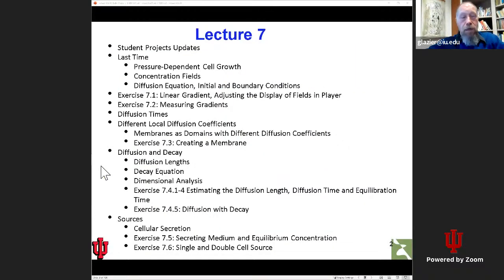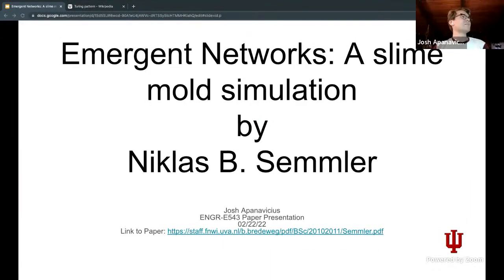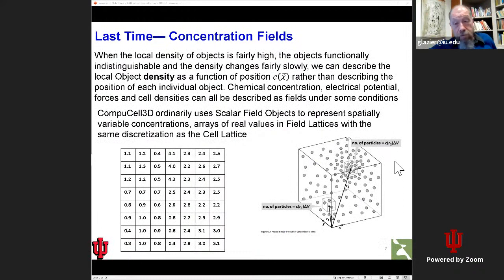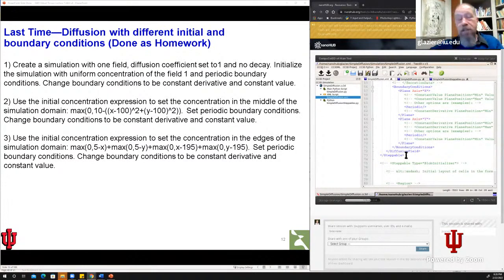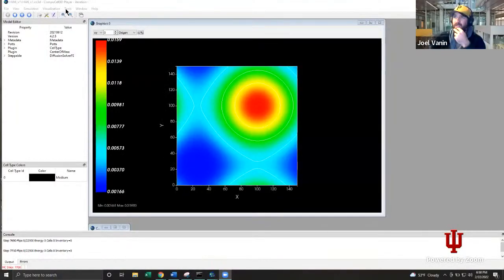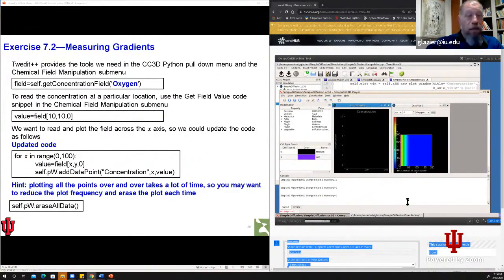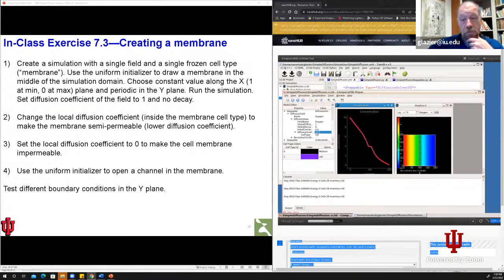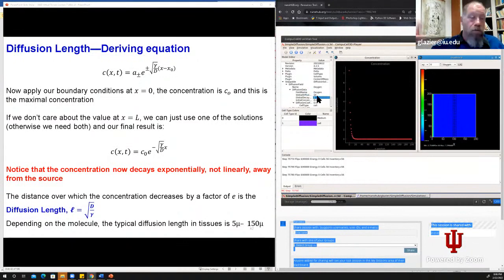ENG443/543 Virtual Tissues Lecture 7 Diffusion Decay Diffusion Length February 22 2022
ENG443/543 Virtual Tissues Lecture 7 Diffusion Decay February 22 2022

Presented by
James A. Glazier
Department of Intelligent Systems Engineering, Indiana University, Bloomington

Pressure-Dependent Cell Growth
Concentration Fields
Diffusion Equation, Initial and Boundary Conditions
Exercise 7.1: Linear Gradient, Adjusting the Display of Fields in Player
Exercise 7.2: Measuring Gradients
Diffusion Times
Different Local Diffusion Coefficients
Membranes as Domains with Different Diffusion Coefficients
Exercise 7.3: Creating a Membrane
Diffusion and Decay
Diffusion Lengths
Decay Equation